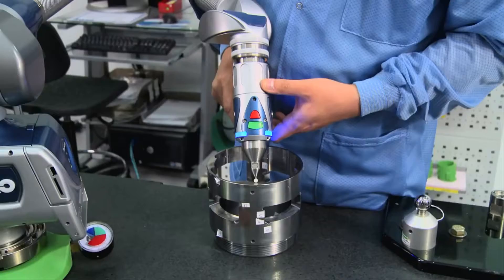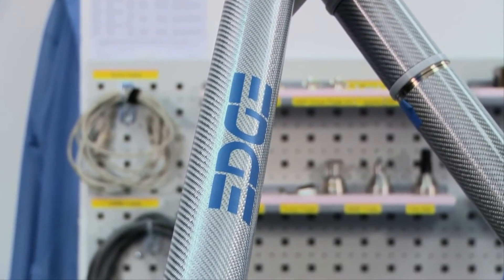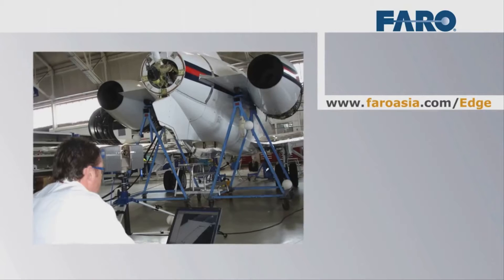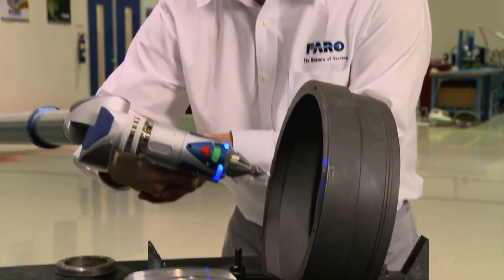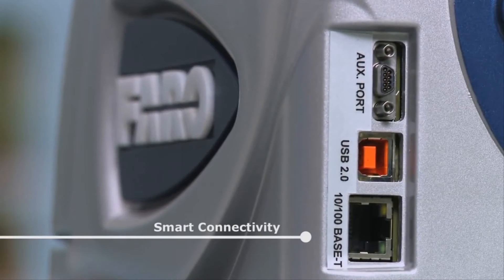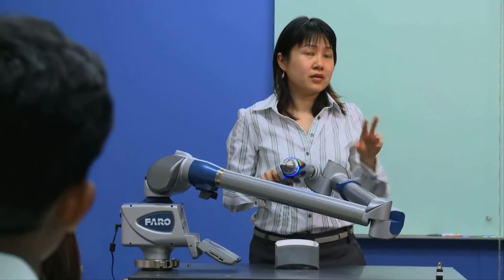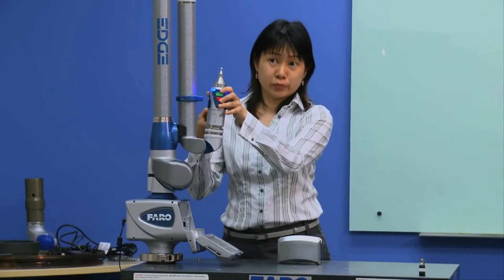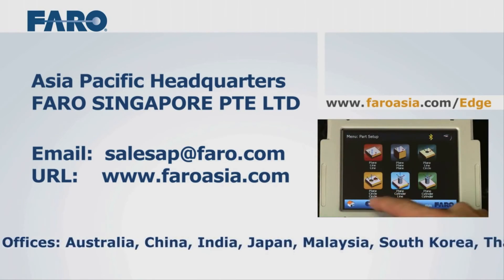Máy đo tọa độ 3 chiều Faro Edge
Tay máy đo tọa độ 3 chiều FARO Edge
Máy đo tọa độ ba chiều
Máy đo tạo độ 3 chiều di dộng
May do toa do 3 chieu
Tay may do toa do 3 chieu
Model: FARO Edge